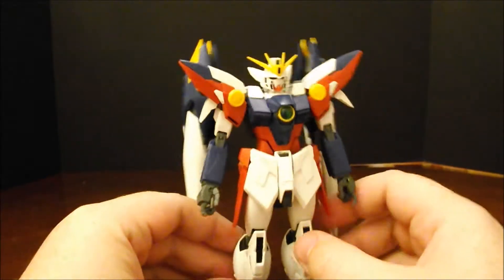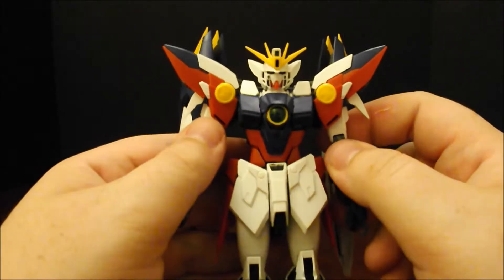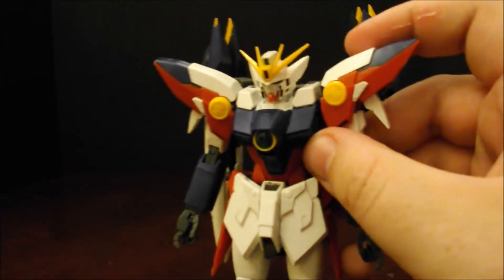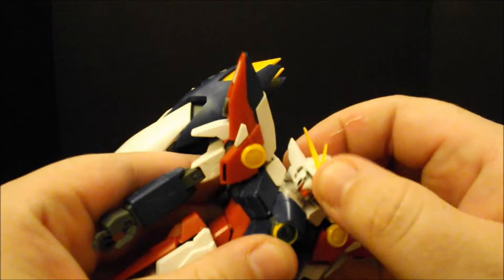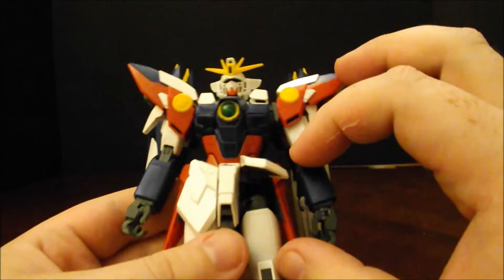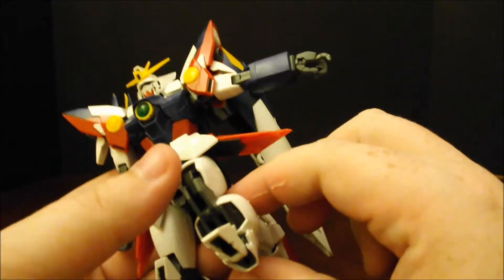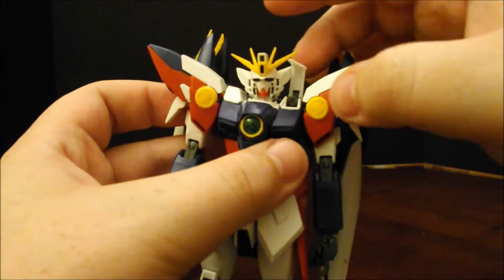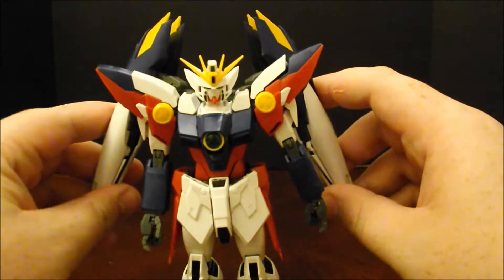MG 1/100 Wing Gundam Proto Zero Snapshot Review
A look at the surprisingly elegant MG 1/100 Wing Gundam Proto Zero